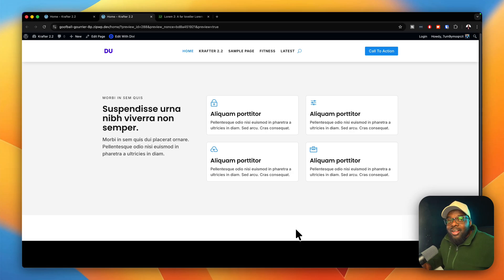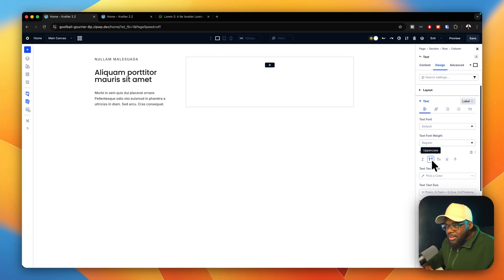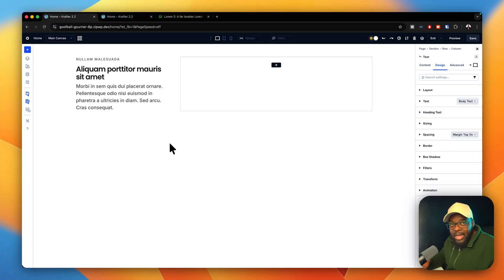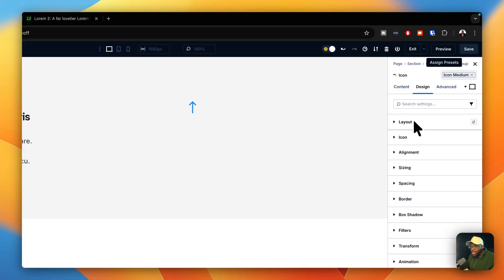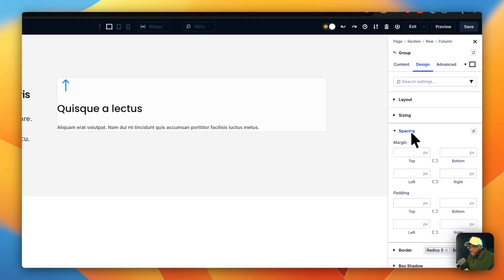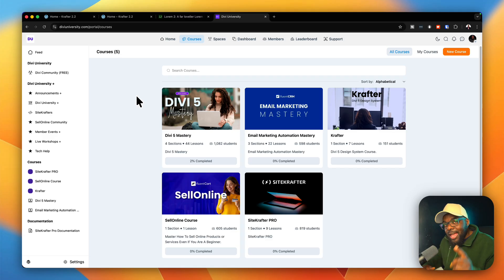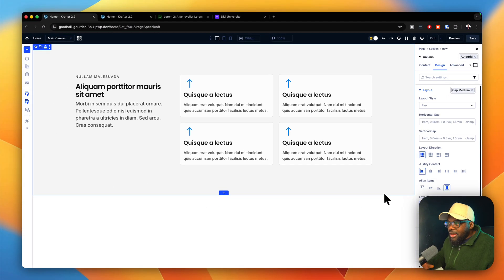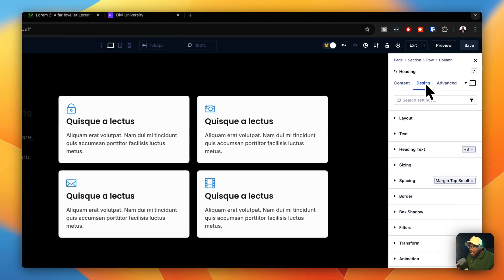How To Design A Professional Section In Divi 5